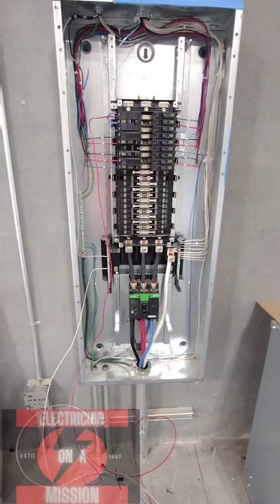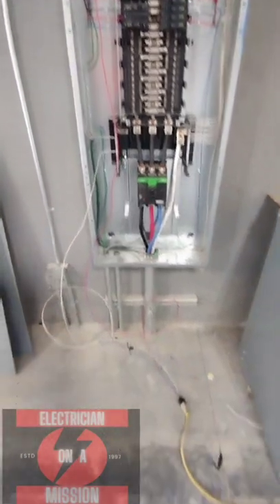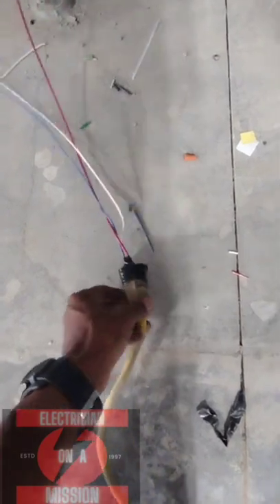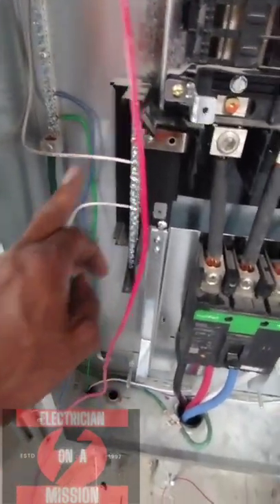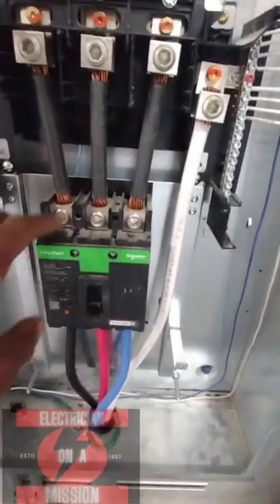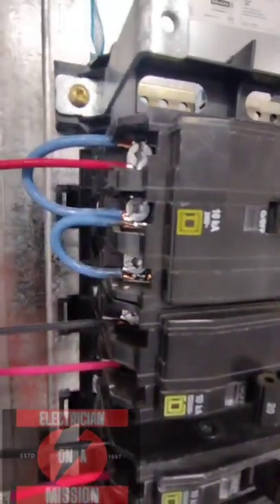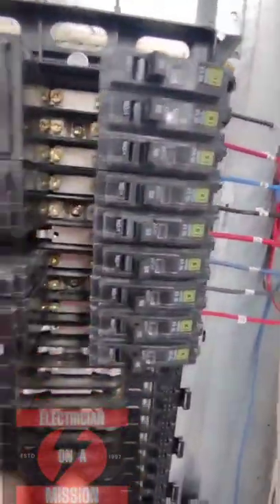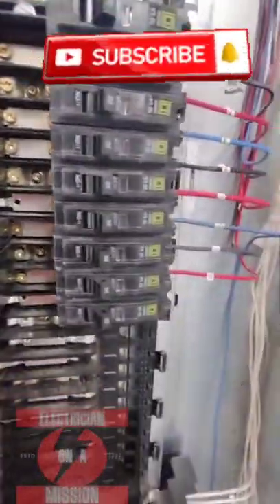Electricians best way to hot check a three-phase panel#electrical#electrician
electricians best way to hot check a three-phase panel.
there are several ways to do it I found that this is one of the easiest because You power up every phase a b and c 👍🏽💡⚡😎

temporary power
electrical safety
electrician journeyman
Exotic Life of an electrician
electrician podcast